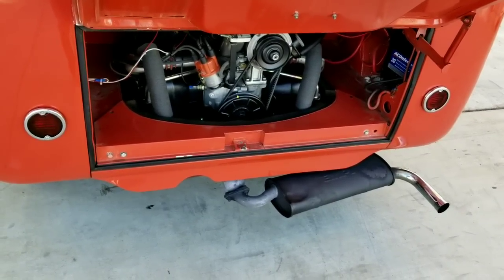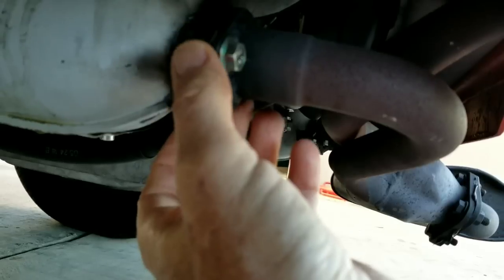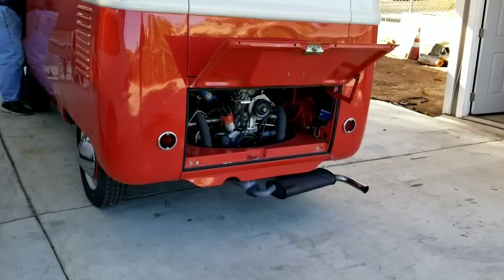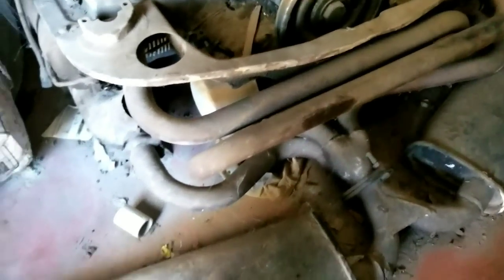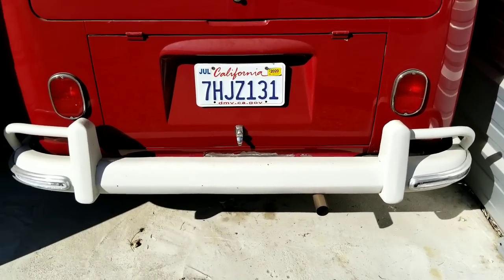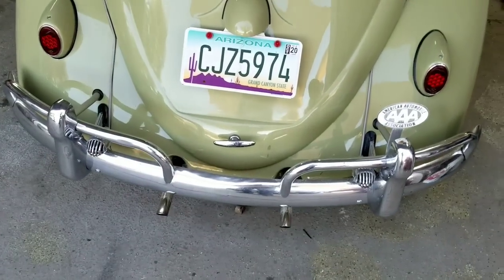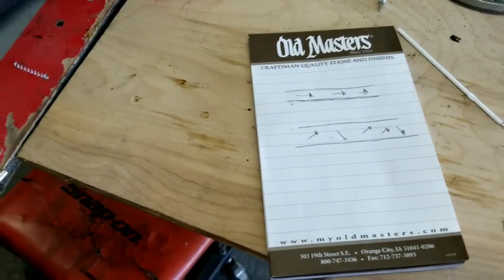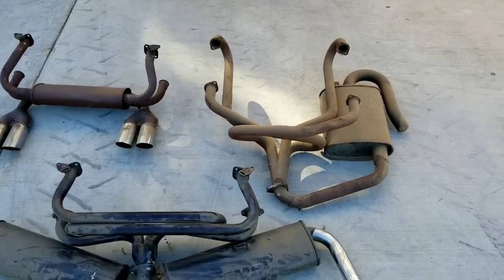vw engine exhaust how to figure out what you need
different vw mufflers how they sound, Cold starts, everything to know about vw exhaust systems.